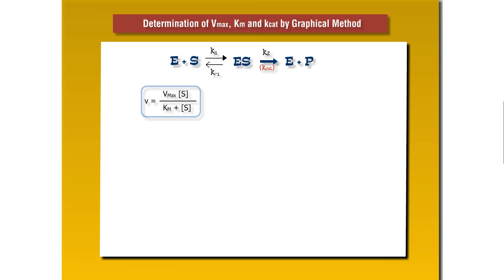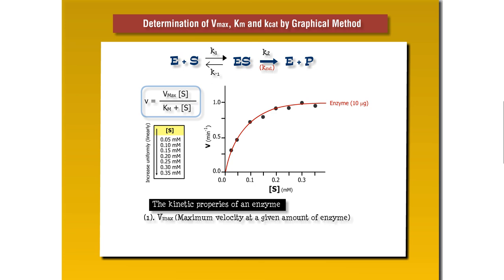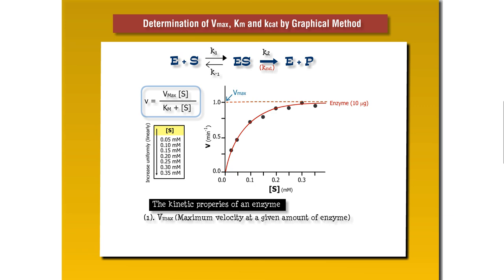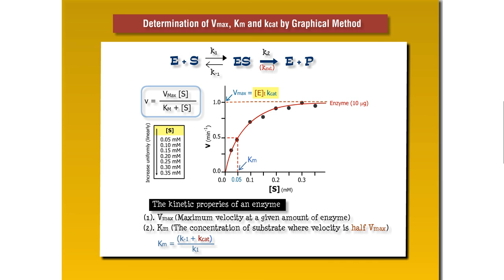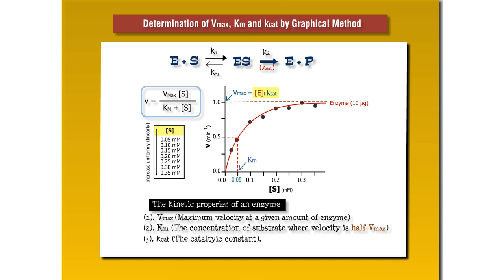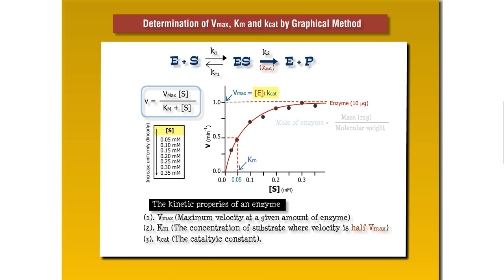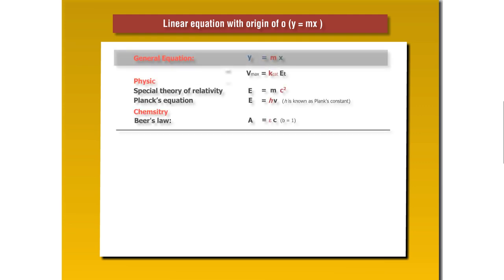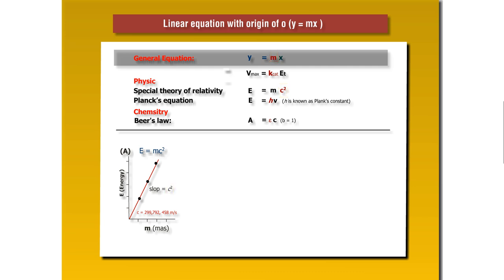Chapter 2 Determination of Vmax Km kcat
Detail of graphical method of determination of Vmax, Km and kcat.